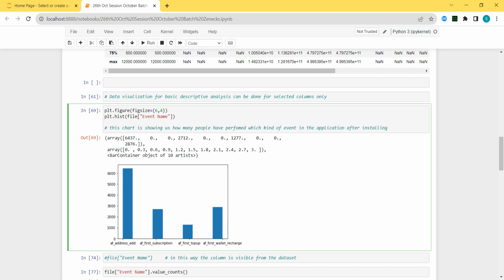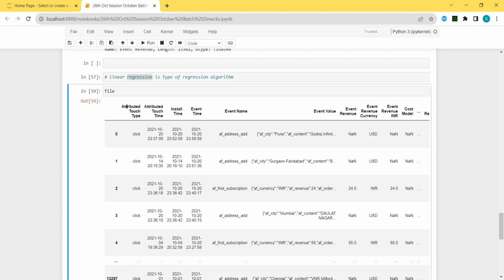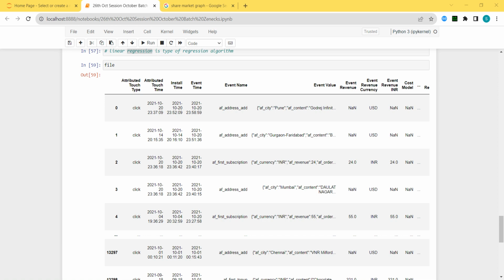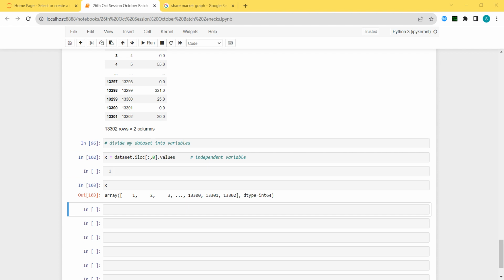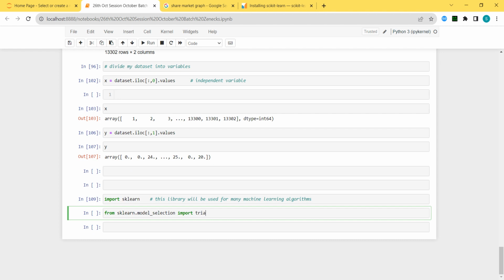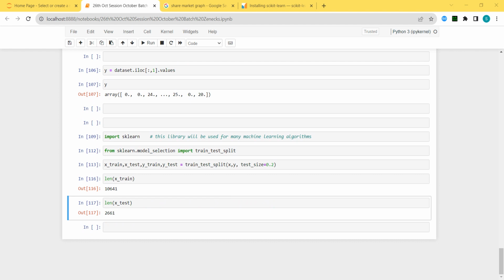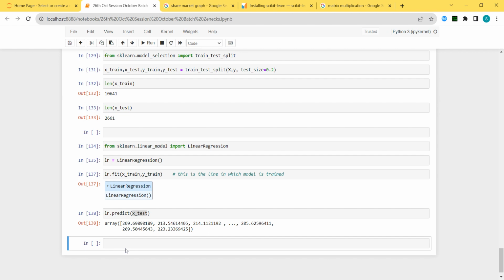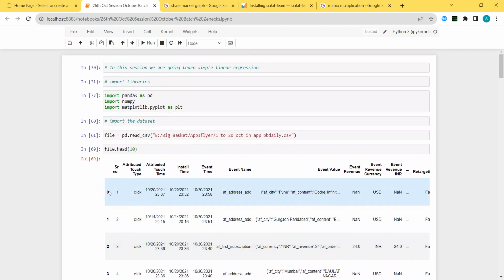27th Oct DSMLAI October Batch